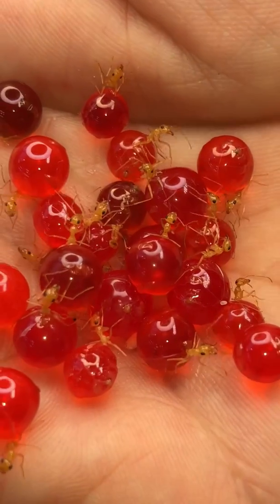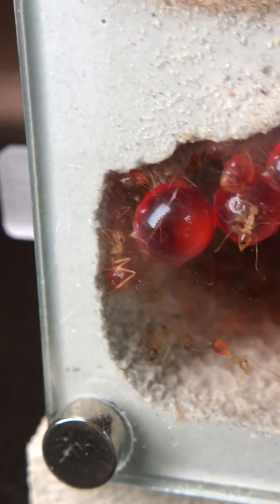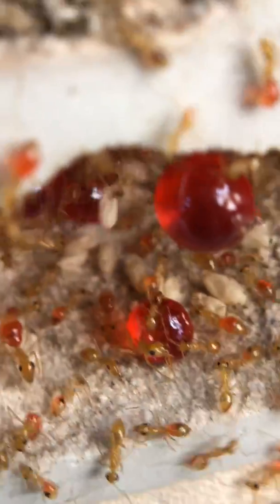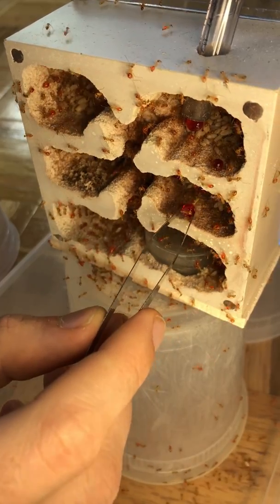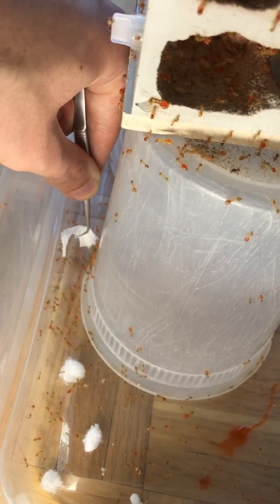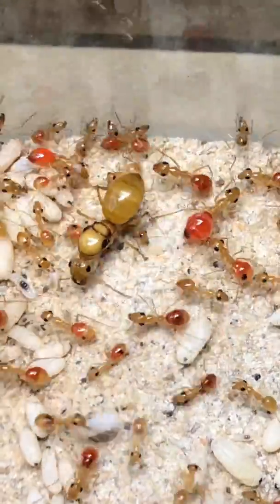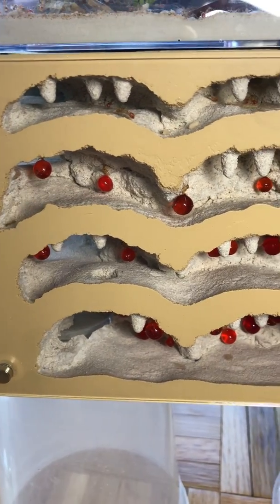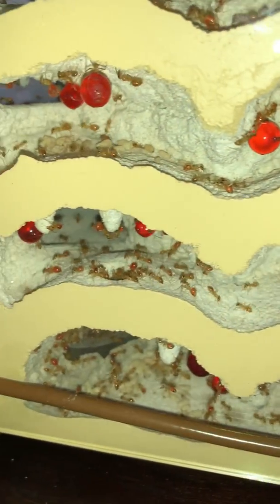Moving One Of My Largest Honeypot Colonies! | Myrmecocystus navajo into THA Nucleus 360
Today we're moving one of my largest honeypot ant colonies, Myrmecocystus navajo from a Tar Heel Ants Fortress nest into a Nucleus 360. Always stressful but lots of fun being able to handle the repletes!